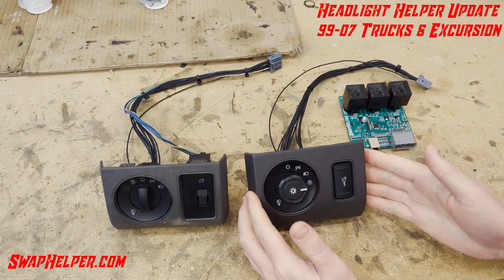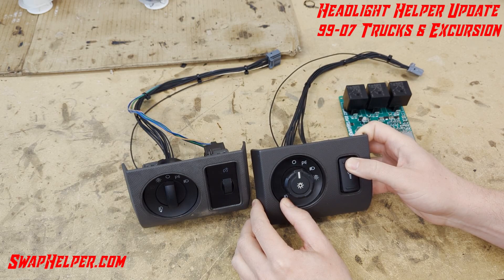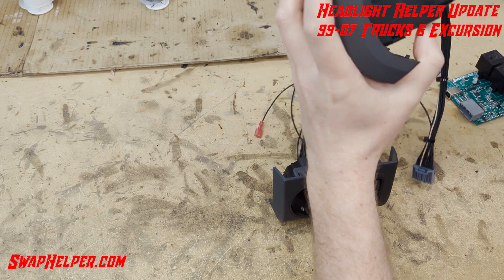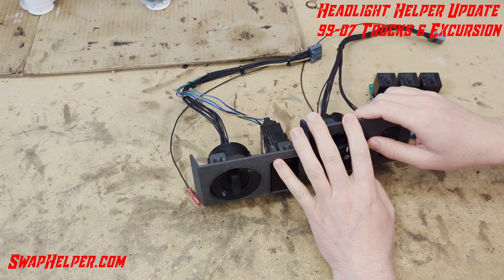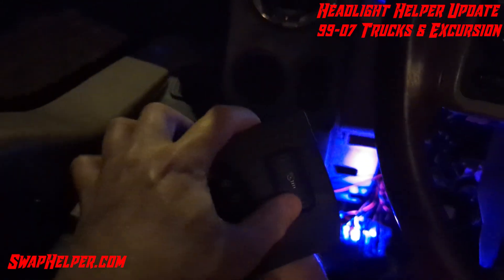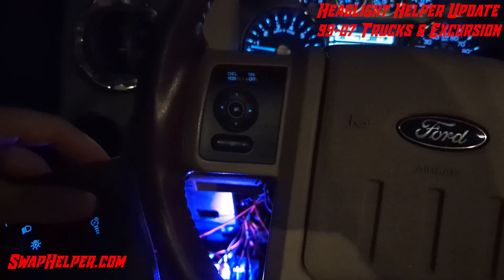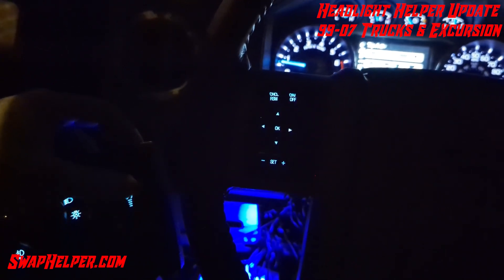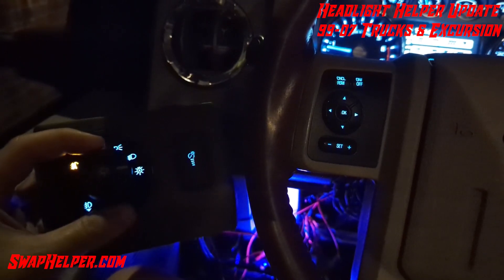How to run an '08 - '16 headlight switch?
Update on the Headlight Helper!  Allows you to use an '08 to '16 Super Duty headlight switch in your 1999 to 2007 Super Duty or Excursion! Provides auto lights, interior dimming, overhead console light control and has a USB port for connecting with our Windows app!